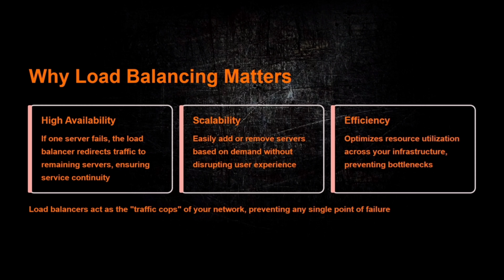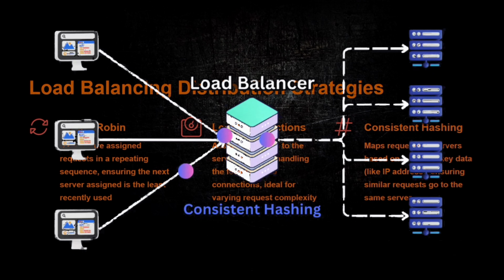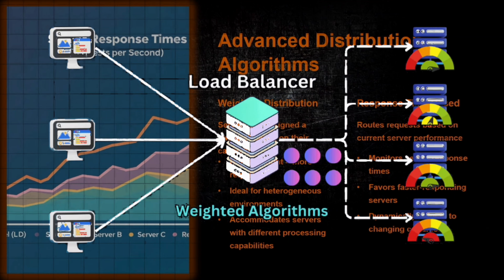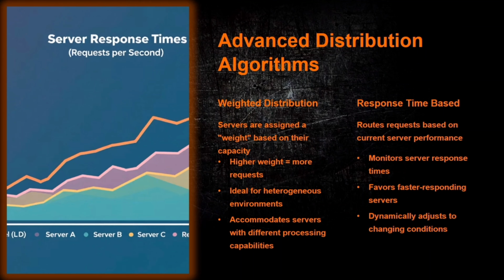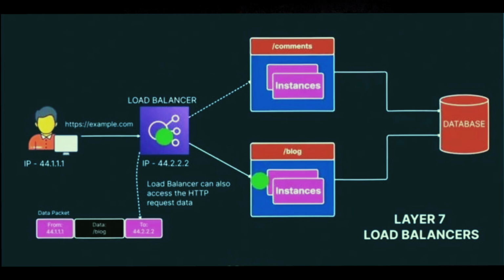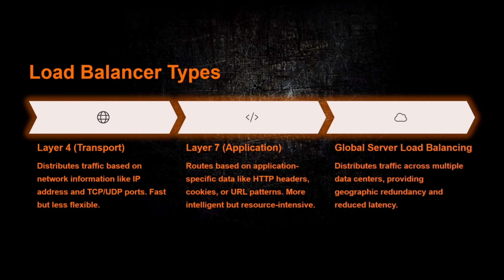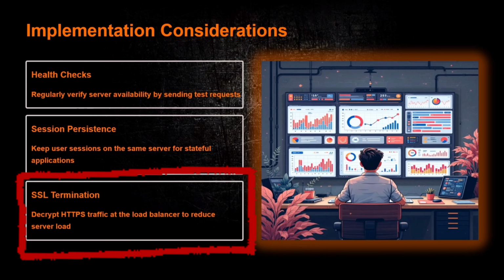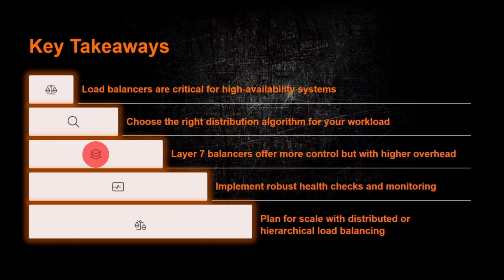🎯 What is a Load Balancer? | Explained Simply 🖥️⚖️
In this video, we break down what a load balancer is, how it works, and why it's essential for scalability, reliability, and performance in modern web systems. Whether you're a developer, student, or tech enthusiast, you'll understand the role of load balancers in handling massive traffic (like YouTube, Google, or Amazon).

Types: Hardware vs Software, L4 vs L7

How Load Balancing Works

Benefits in High Availability & Fault Tolerance

🚀 Perfect for beginners and intermediate learners in DevOps, Cloud, or Backend development.